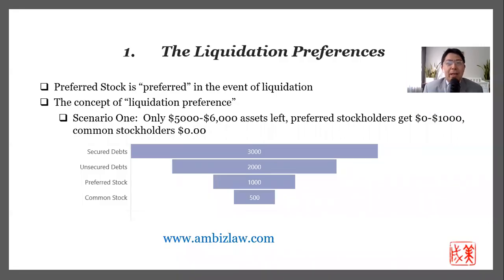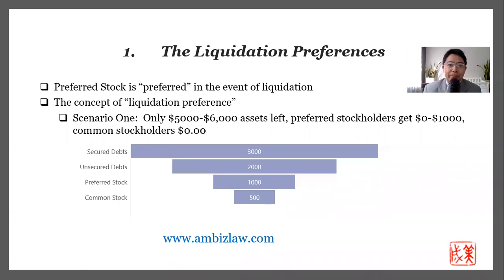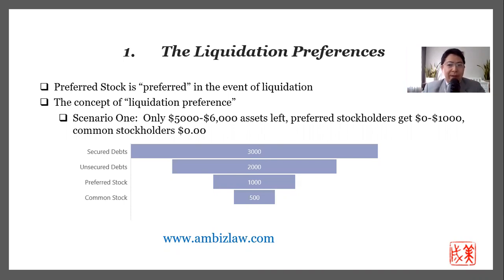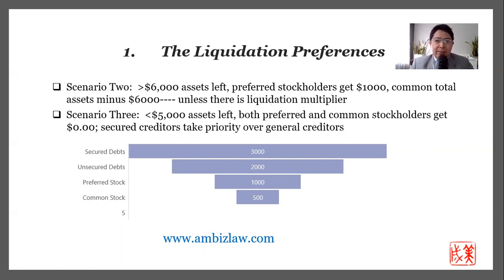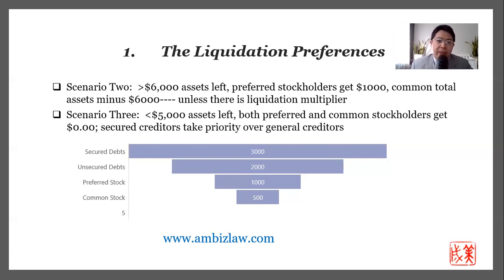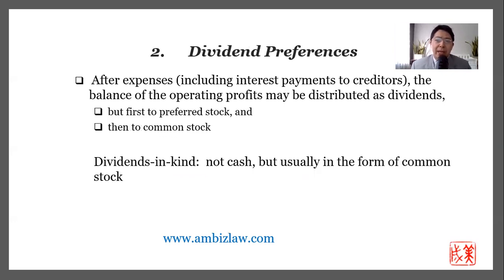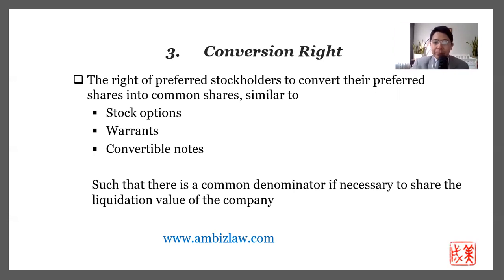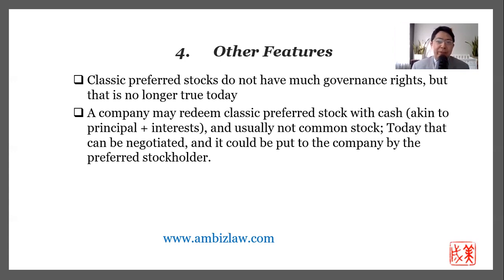Differences between Preferred Stock and Common Stock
This video explains the differences between preferred stock and common stocks in liquidation preferences, dividend preferences and governance rights using concrete examples